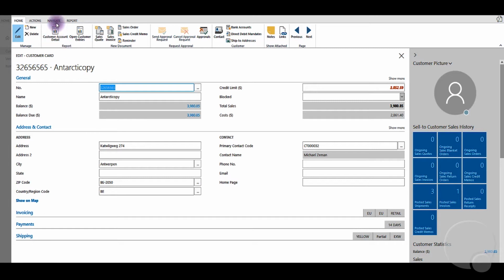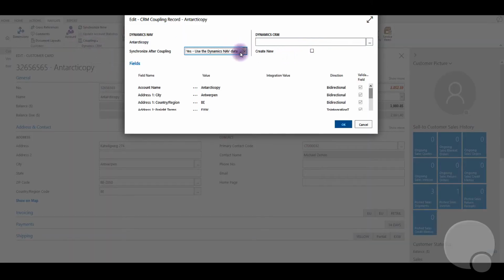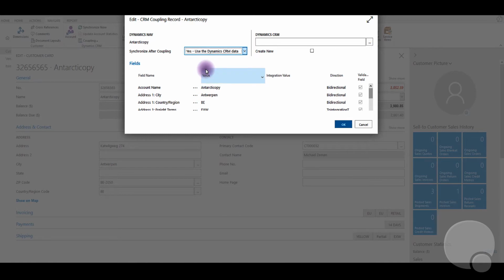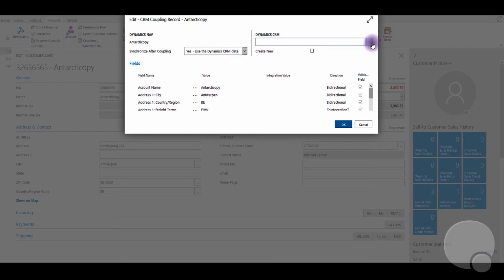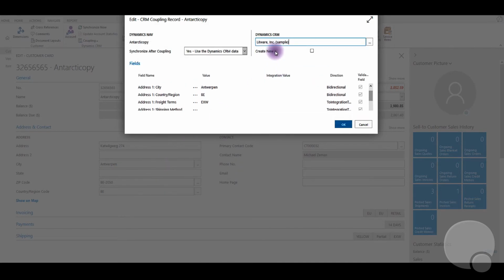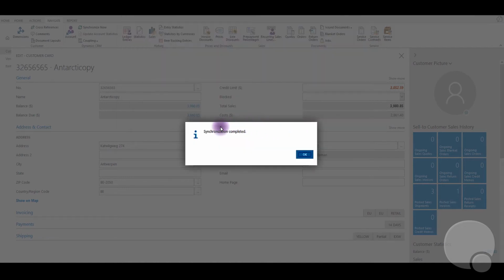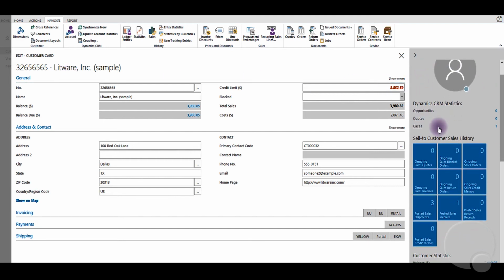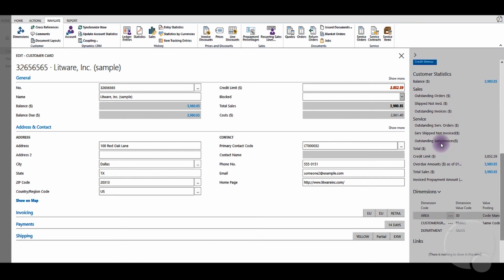Syncing Dynamics NAV and 365 CRM Records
Learn how to sync Dynamics NAV customers with Dynamics 365 CRM Accounts.

This video features:
- Ibrar Taki (footage, script)
- Gordon Vanguard (Dialogue)

This video and its music were created by Gordon Vanguard for Azamba Inc.